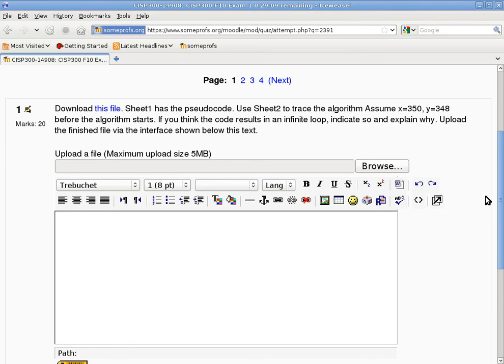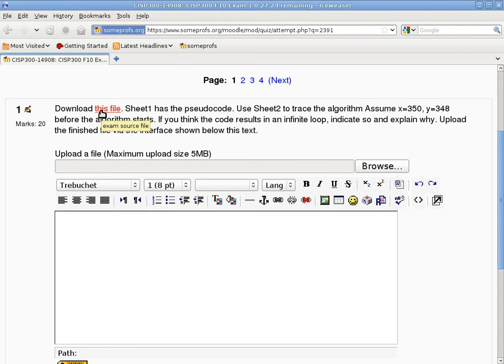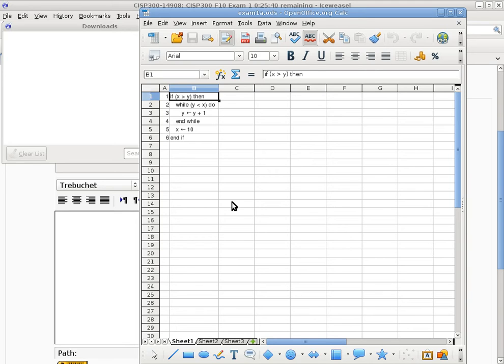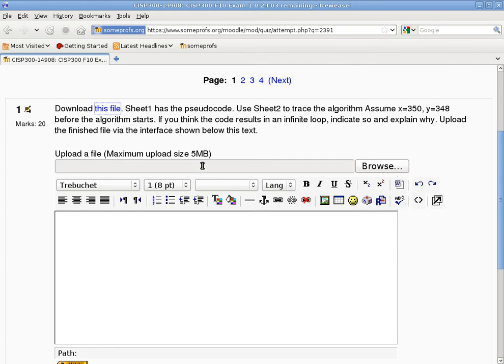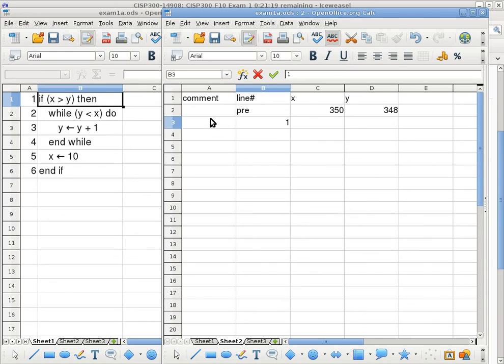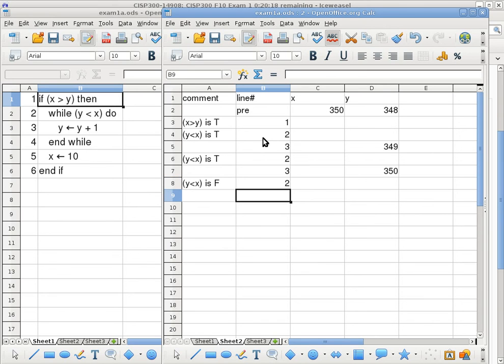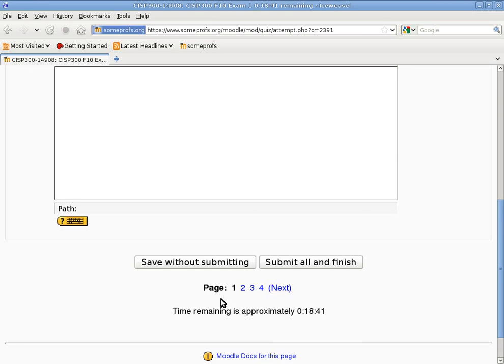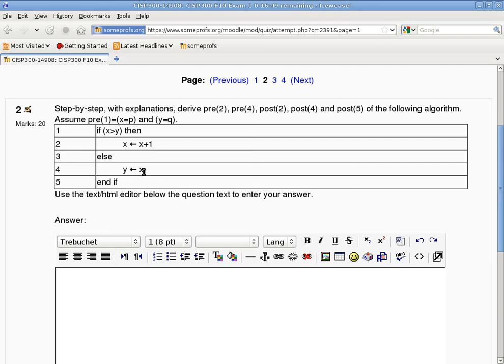20101001 cisp300 0